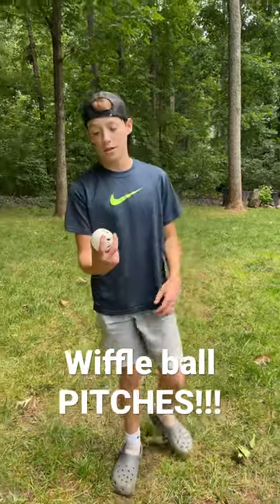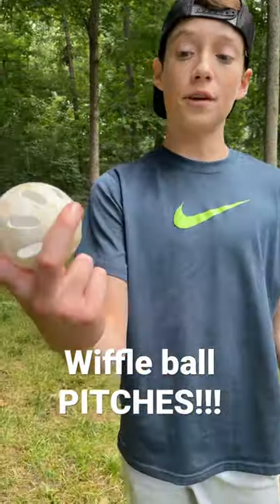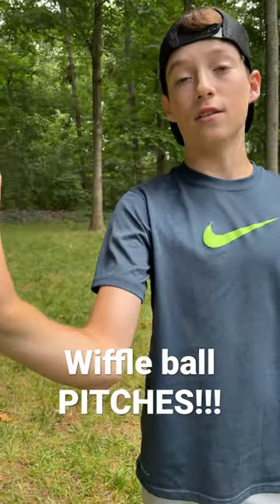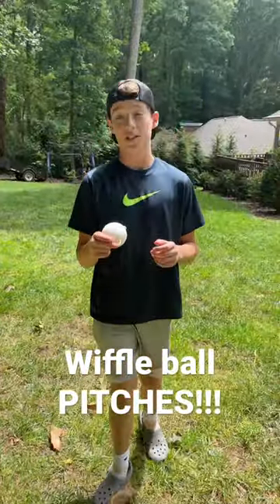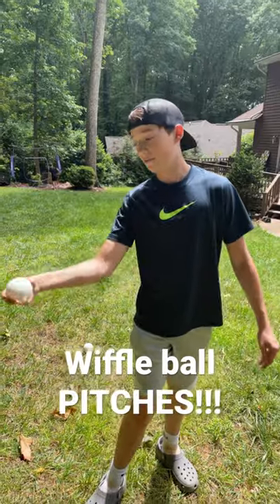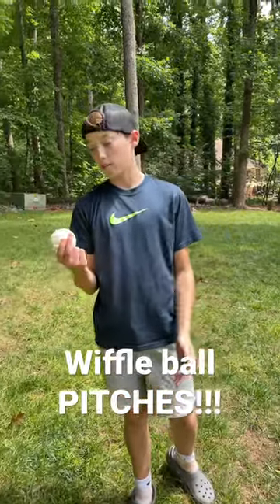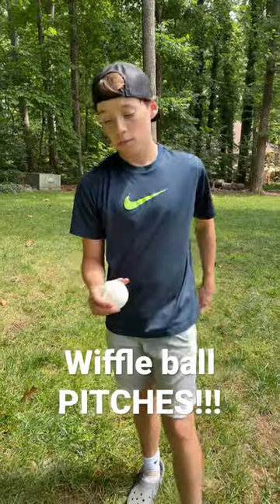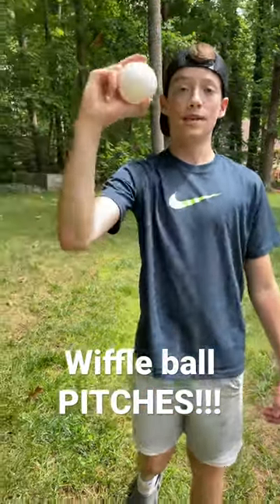THE BEST WIFFLE BALL PITCHES!!!